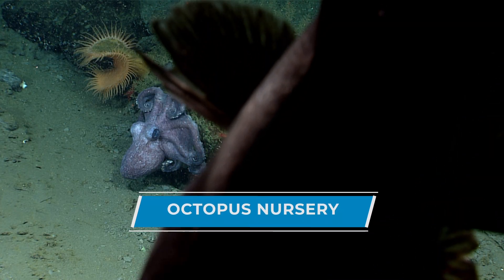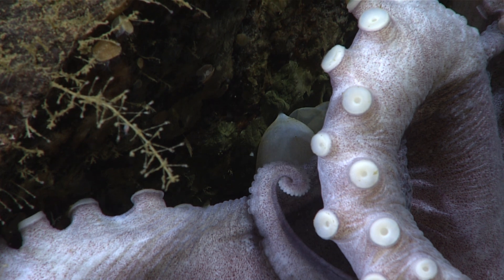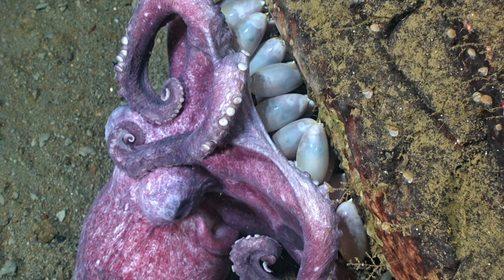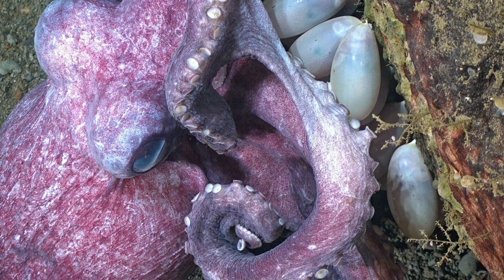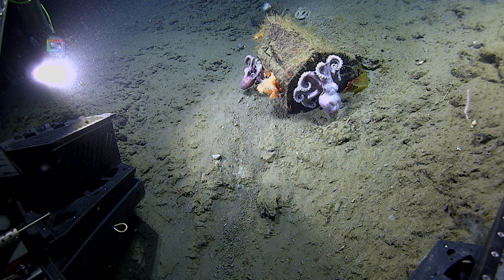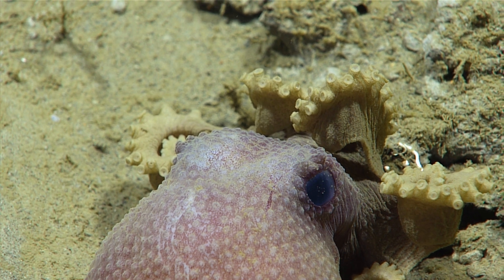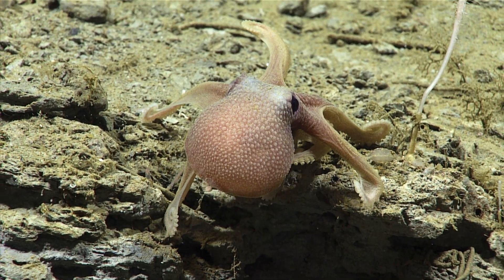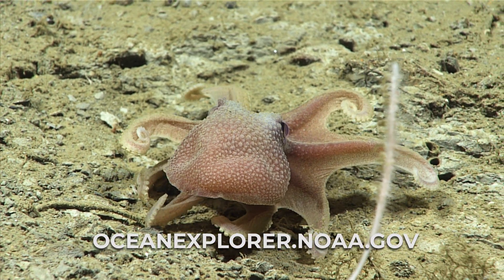Seascape Alaska: Octopus Nursery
Finding brooding octopuses and a juvenile octopus all in one area is extremely rare!

Video produced by GFOE video team member Nate Kenney during the Seascape Alaska 5 expedition.